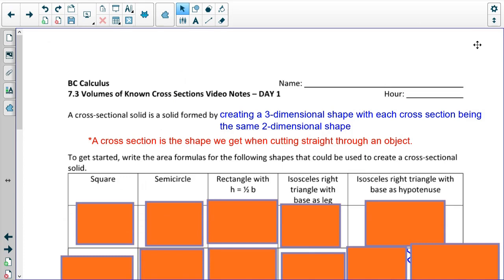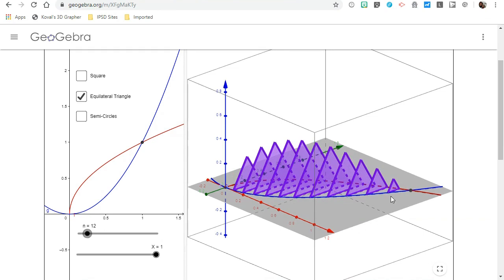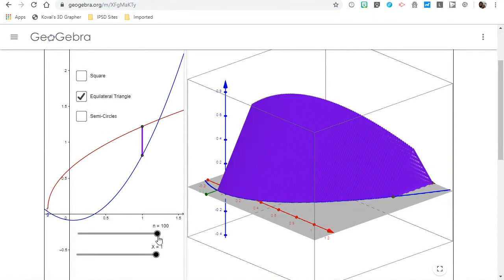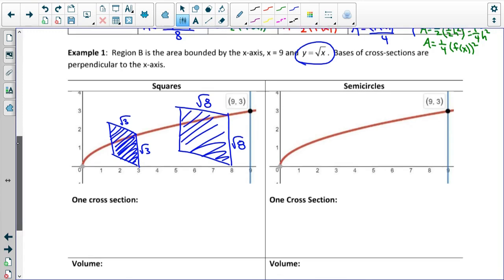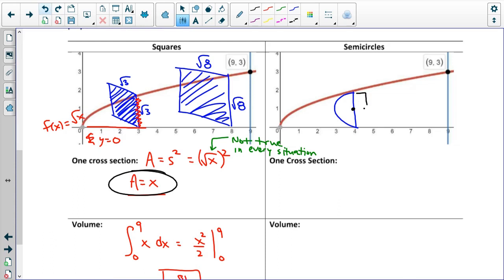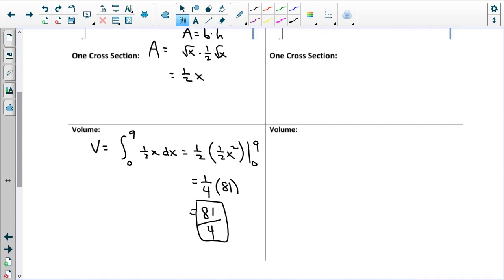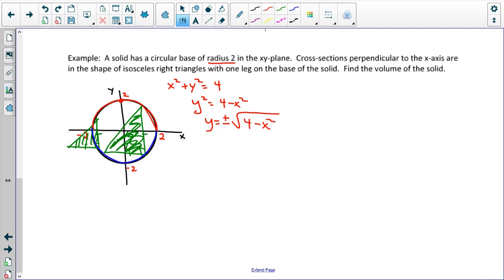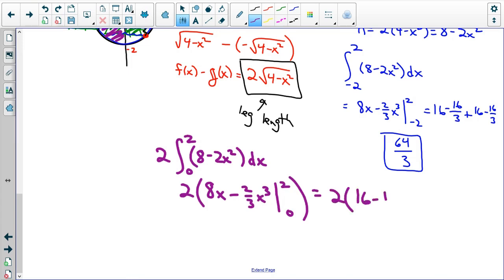Volumes of Known Cross Sectional Areas